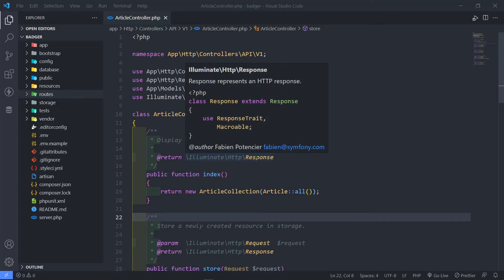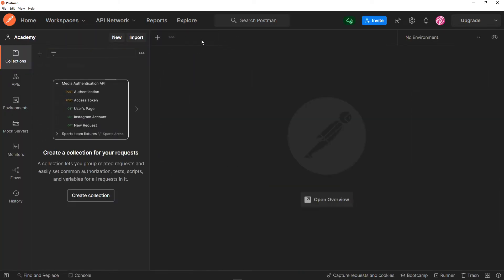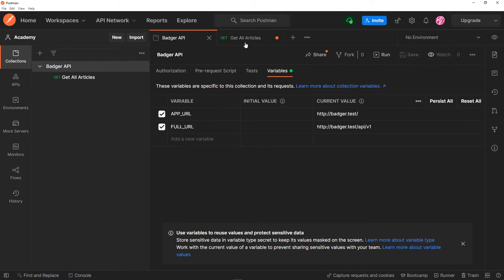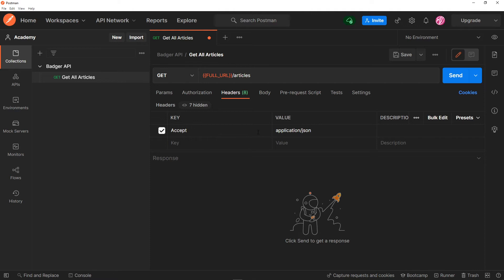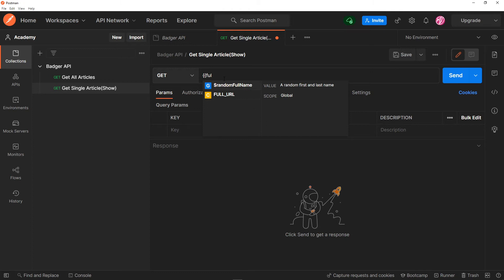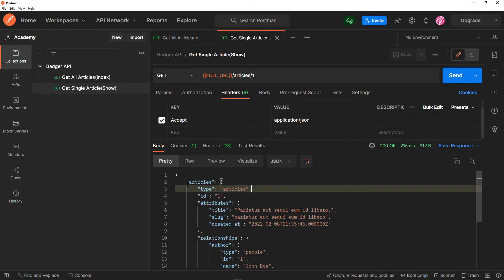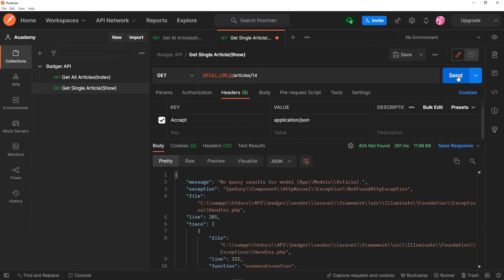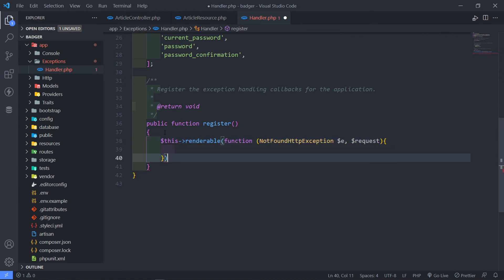Postman && Custom Exception | Laravel REST API Tutorial | Part 11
In this video, we will start creating our CRUD API and test it with Postman.

Useful Links:

Timestamps:
00:00 Intro
00:30 Overview of Postman
02:40 Create variables in Postman
05:16 Get one article(show method)
08:35 Create custom "NotFoundHttpException" response
13:35 Outro